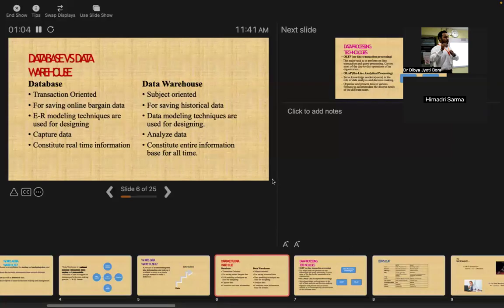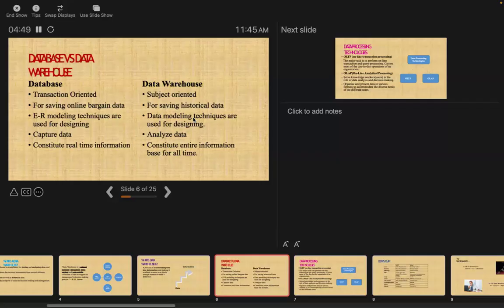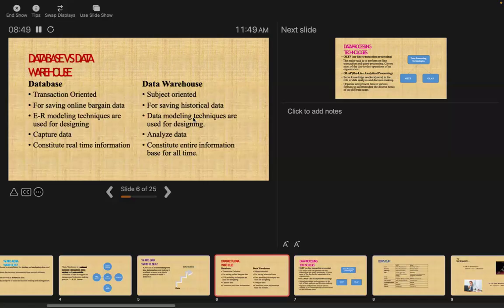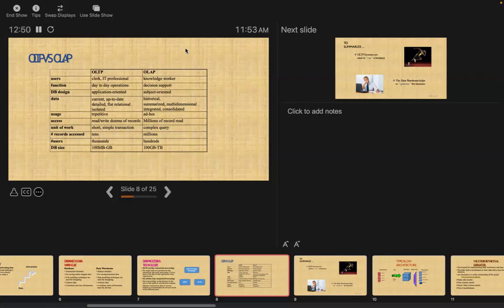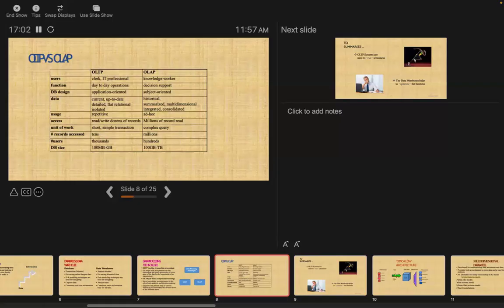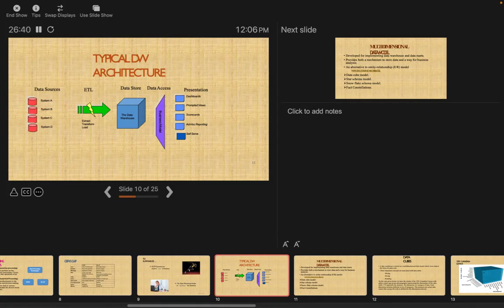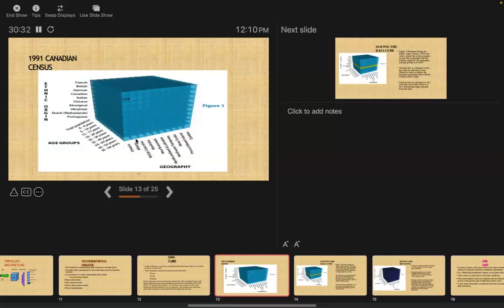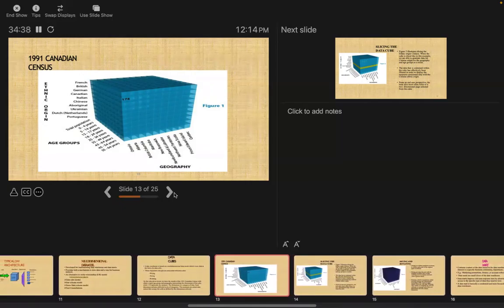Data Mining | Lecture-2